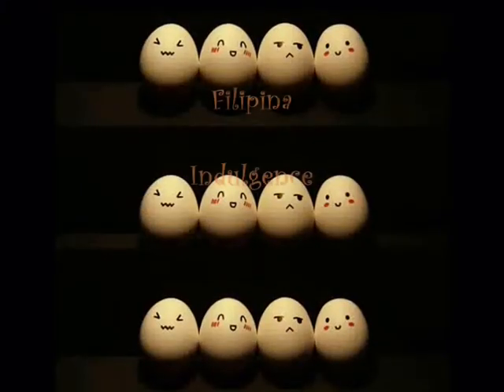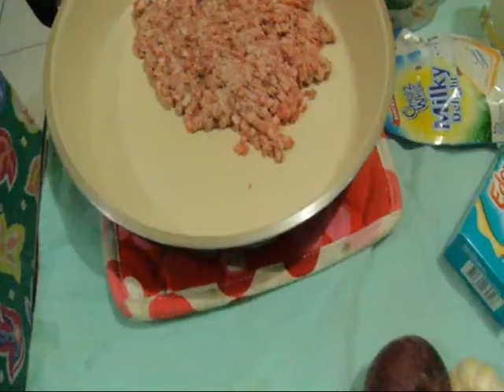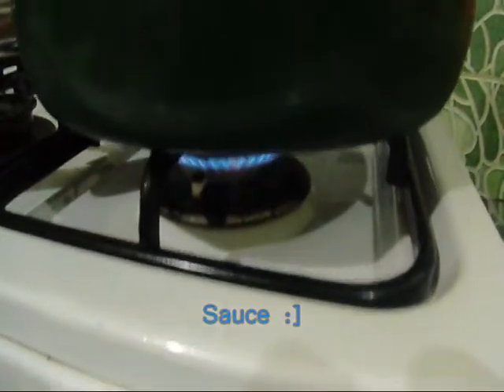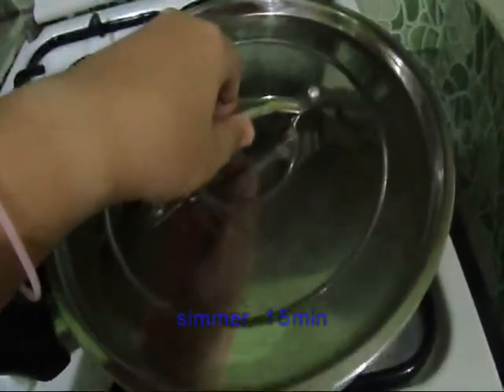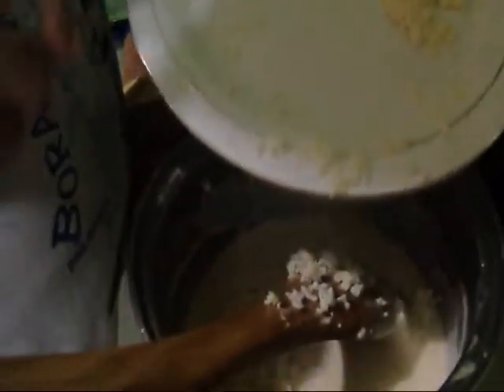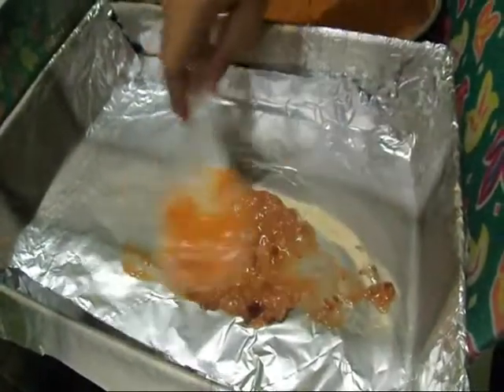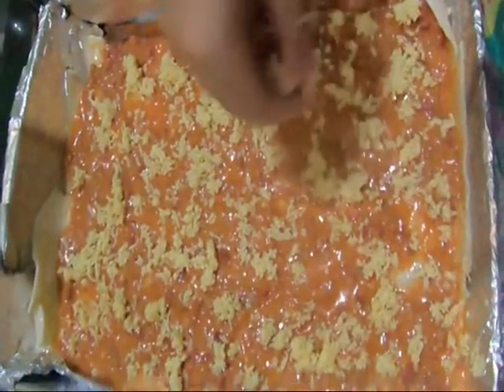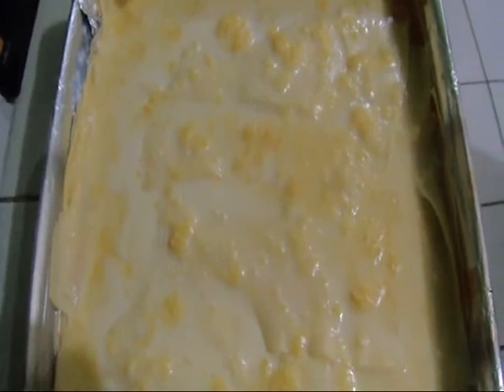FILIPINO LASAGNA w/ Eden & Cheez Whiz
Lasagna is an Italian dish made with layers of pasta, sauce and cheese filling. This is just a basic and easy recipe for Filipino Lasagna. The ingredients are so easy to find or may already be present in your own home.

Cooking and baking has become a hobby of mine since I first laid eyes on those home-made Eggs Benedict and Chocolate chip cookies. I am not a PRO! Filipina Indulgence is basically inspired by various cooking channels you can find here on YouTube. This one is just... as the name goes "Something FIlipino".

or you can use the packed ones in stores.
12 sheets.
1/2kg ground beef
1 can/ 1cup corned beef
1 small can condensed
3/4 cup cream
1 1/2 cup milk
750 g tomato sauce
regular and melting cheese grated (the more the better)
cheese whiz sweet cheese/pemiento/cheddar
salt & pepper
onion; garlic
2 tbsp butter
2 tbsp flour

FOR REQUESTS OF RECIPE/FOOD
THAT YOU WANT TO "ƒilipinize" c:

Inspired by: Jennifer
Credits:
Ahri (Voice Over) - League of Legends
Get Jinx - League of Legends